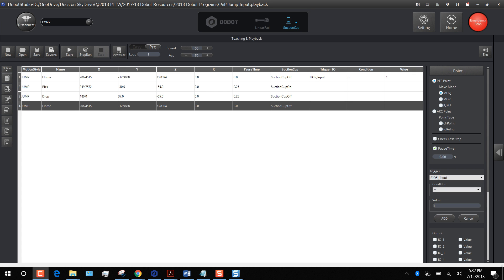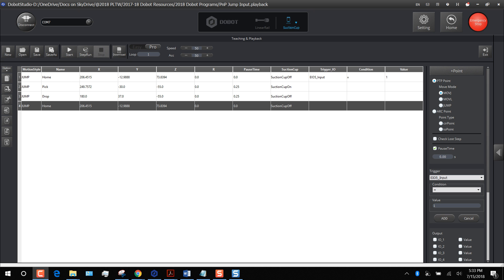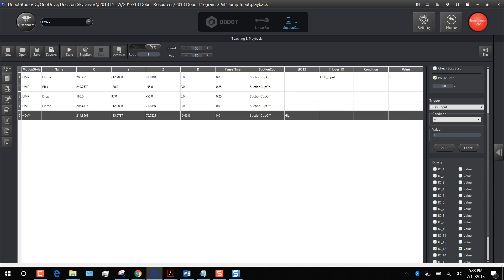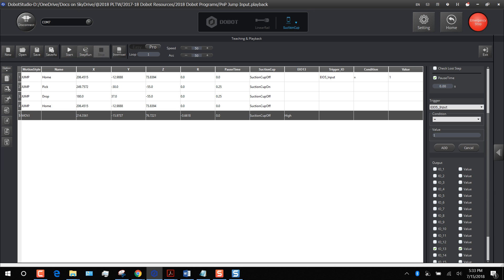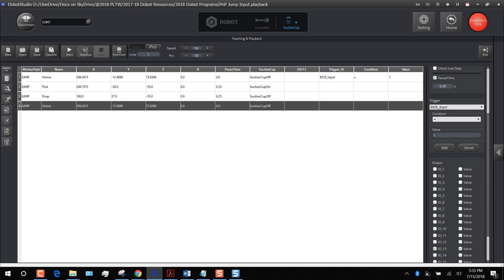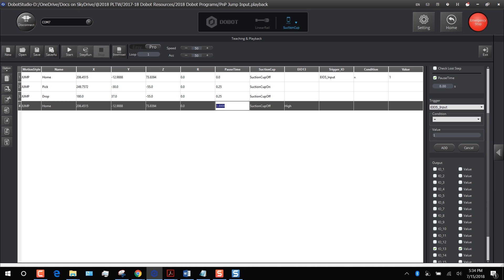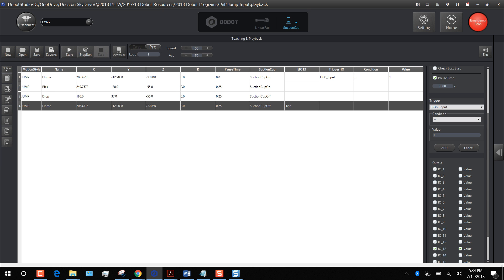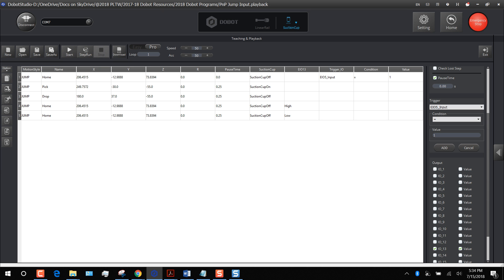Dobot Studio: Adding an Output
How do I use outputs in Dobot studio? It's a great way to make your magician communicate with other devices.